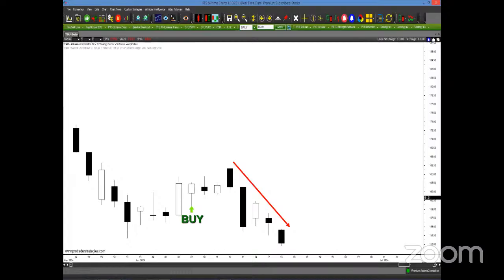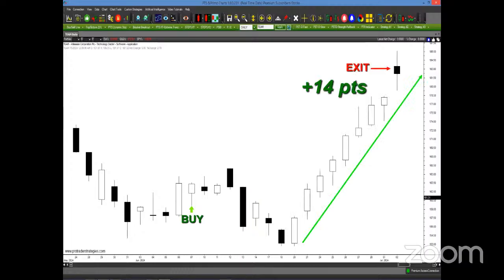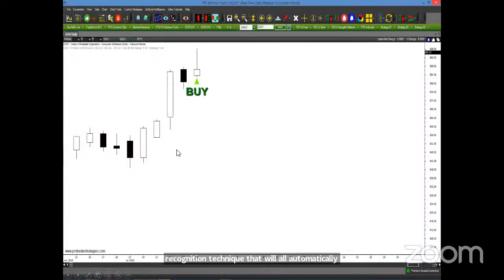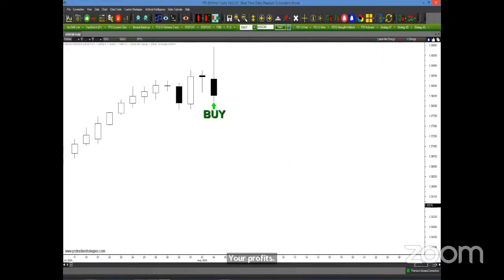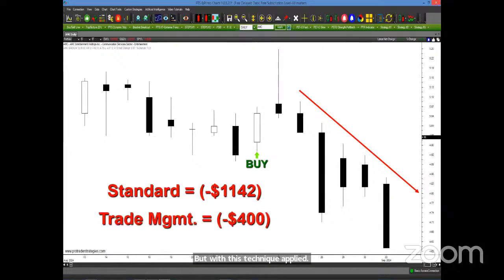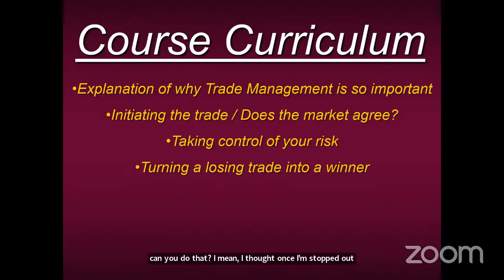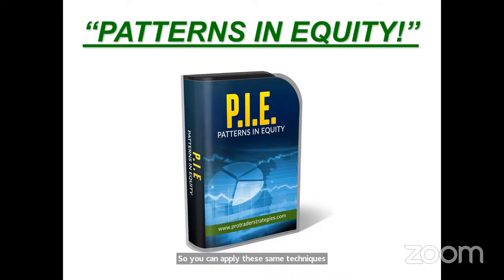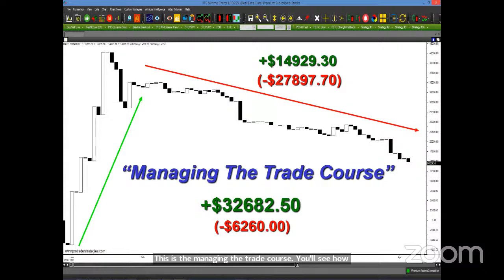Managing The Trade Course